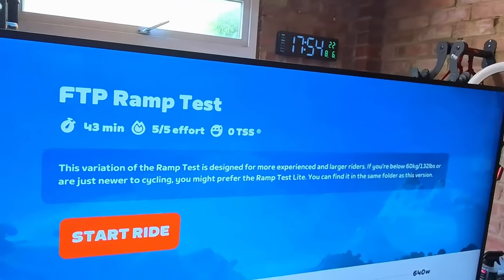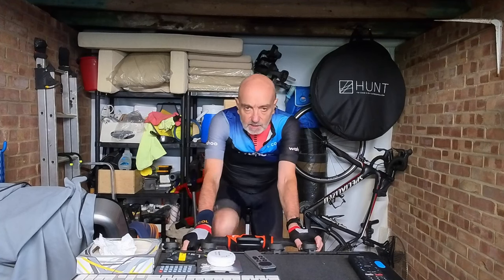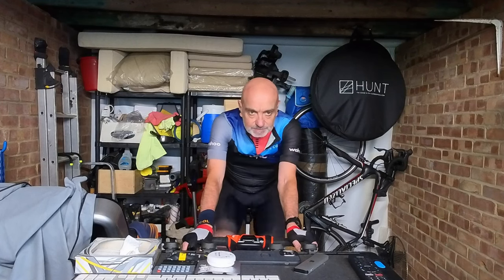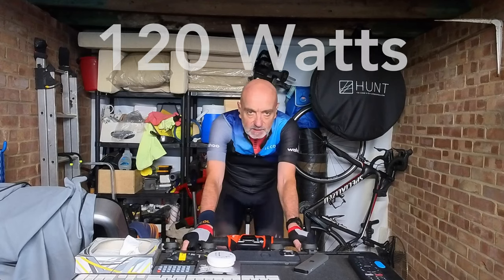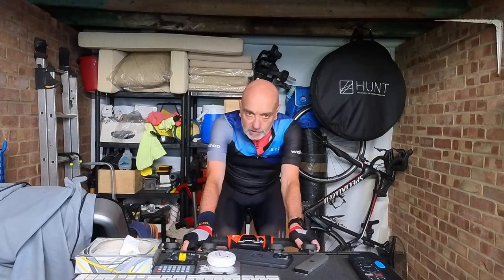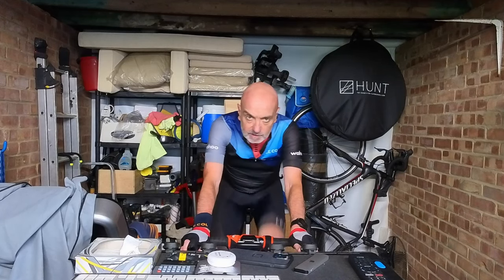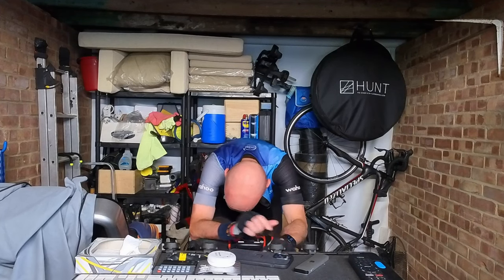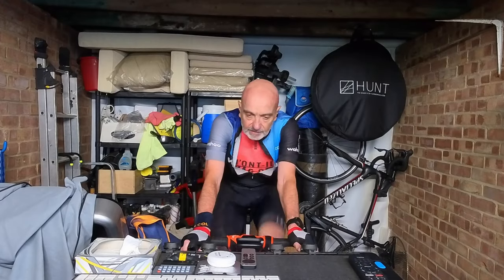Zwift FTP Ramp Test: Pushing My Limits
In the absence of running, injury update coming soon, join me as I punish myself as part of a testing week.  This is the fun of the Zwift FTP Ramp test, a leg and lung-busting challenge to test your limits

In this gruelling workout, the power steadily climbs, and my legs burn, my heart races, and my inner monologue switches between “Why am I doing this?” and “I’ve got this!” 🏔️

Watch as the test quickly goes from very easy to I’m Toast very quickly.

I’m not in shape for peak efforts, but I’m here to gauge my progress and find that sweet spot where effort meets endurance ahead of Zwift Academy 2024. 📈